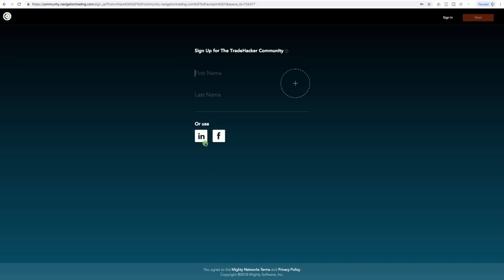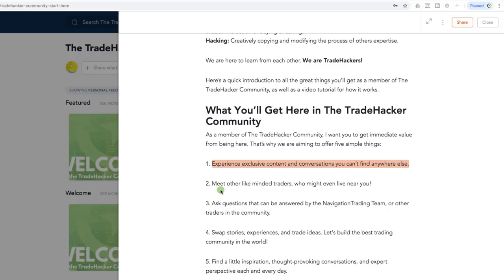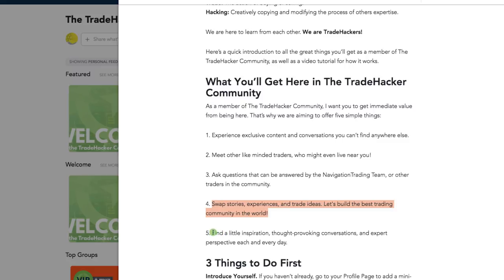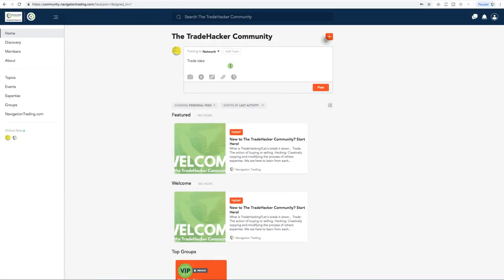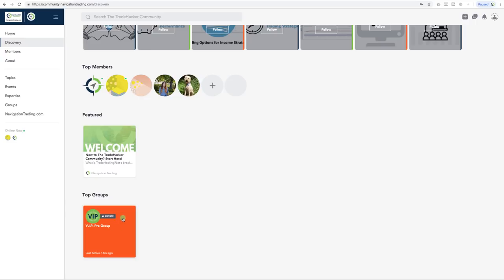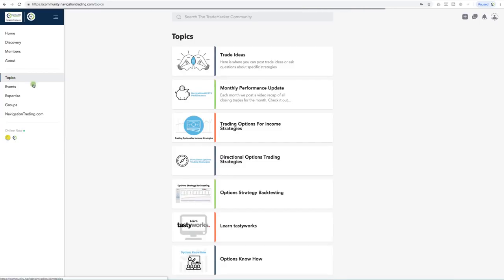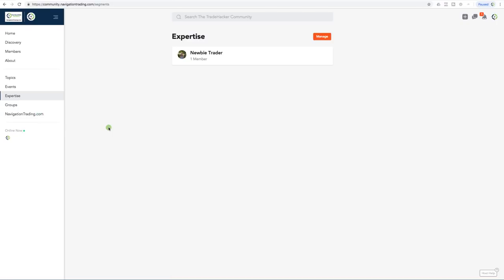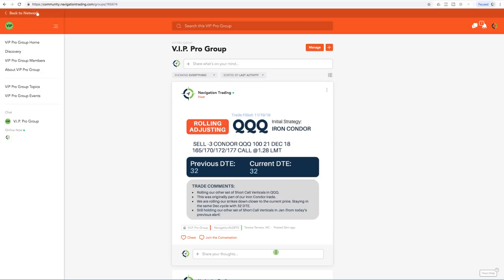The TradeHacker Community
NavigationTrading is super excited to introduce our All-NEW TradeHacker Community! We've been working extremely hard on this project for the last couple of months and can't wait to show you all of the new benefits that you have now as a NavigationTrading member.

For full details on our new community, watch our video!

Happy Trading!

YouTube.com/navigationtrading
Facebook.com/navigationtrading
Stocktwits.com/navigationtrading